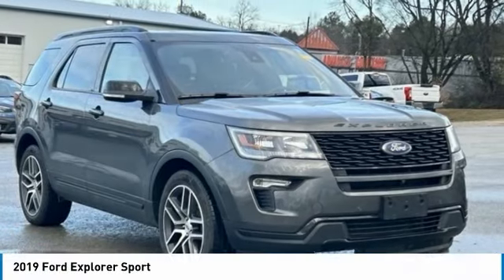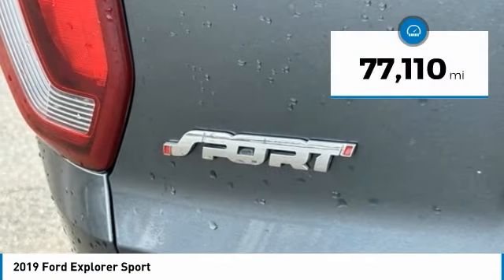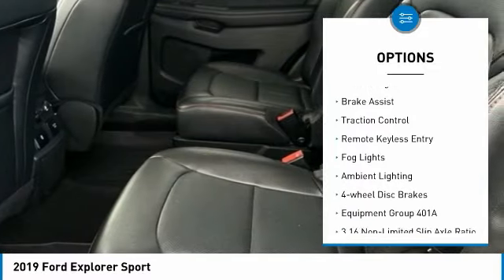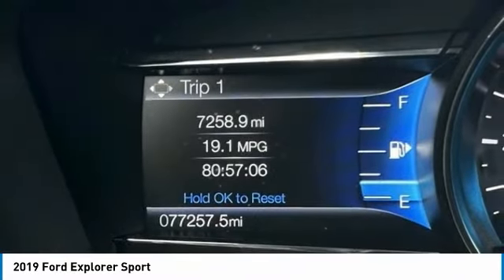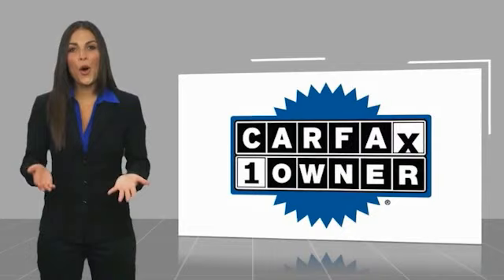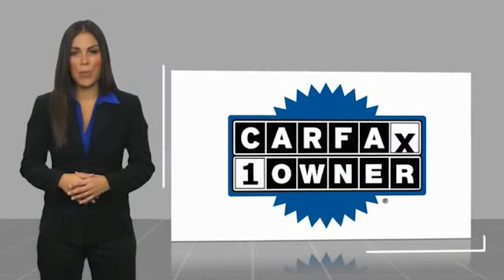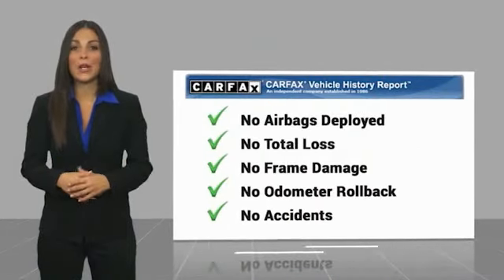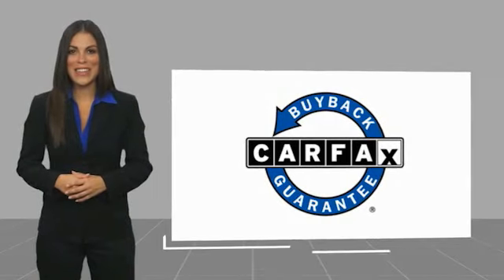2019 Ford Explorer Sport Magnetic in Chattanooga 32600P